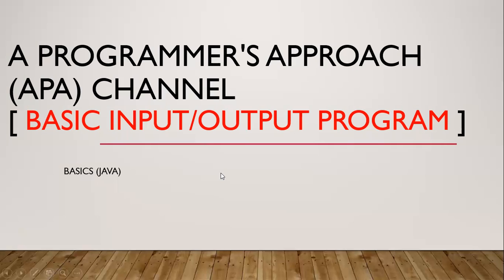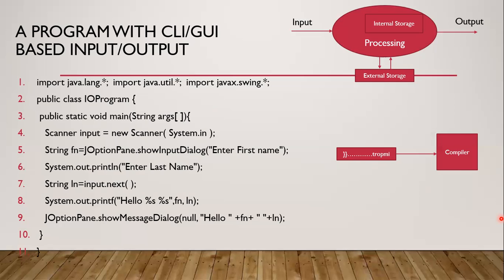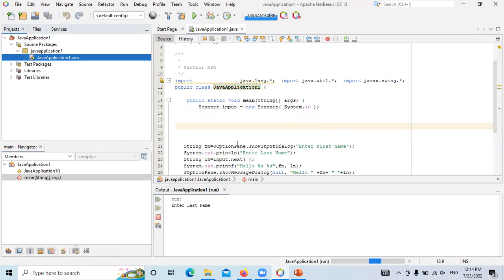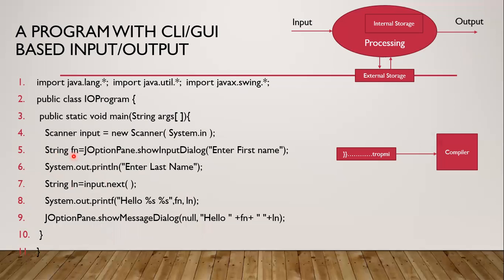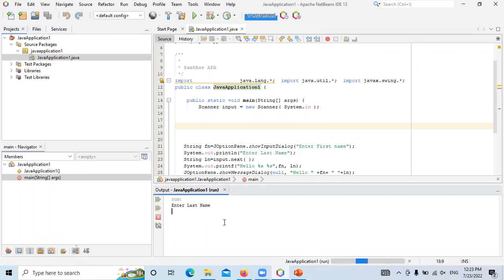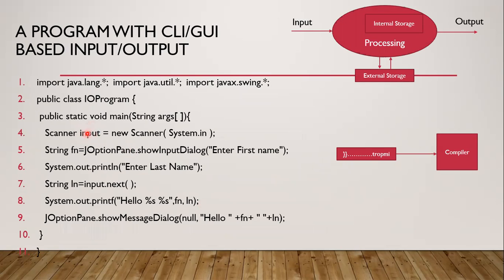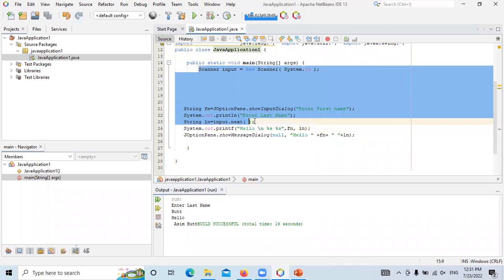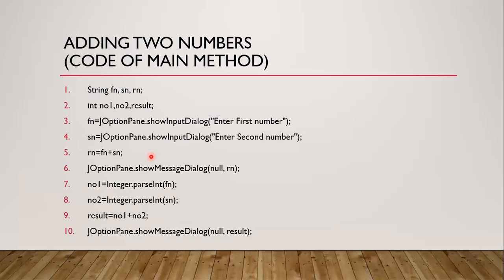0.2_Basic Input Output Program (English)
In this lecture, two ways (CLI based and GUI based) of accepting inputs and displaying output on the screen are discussed.